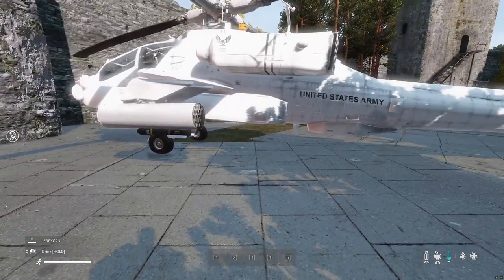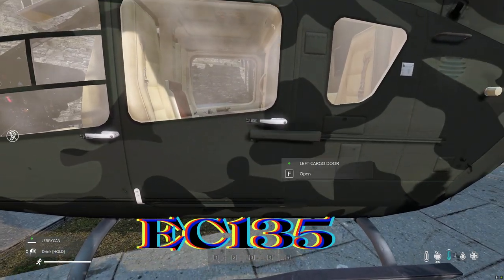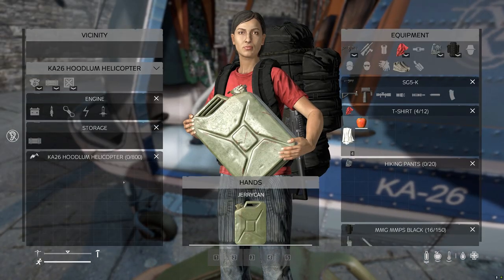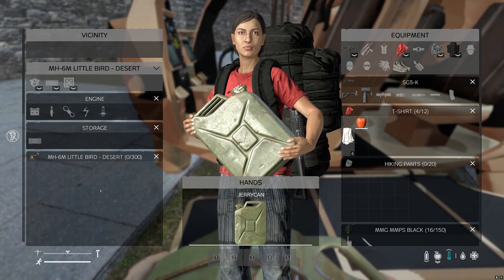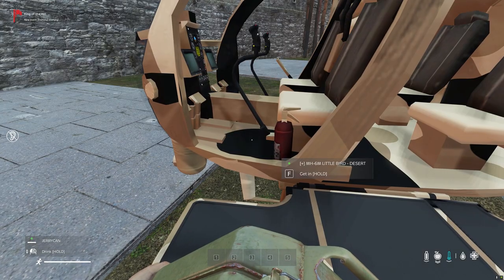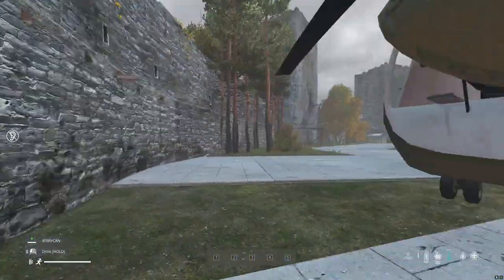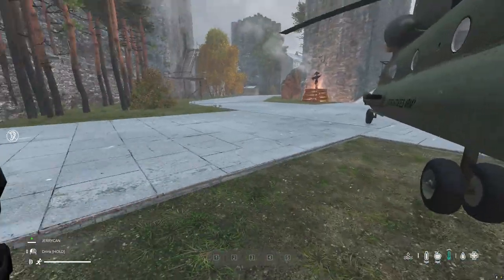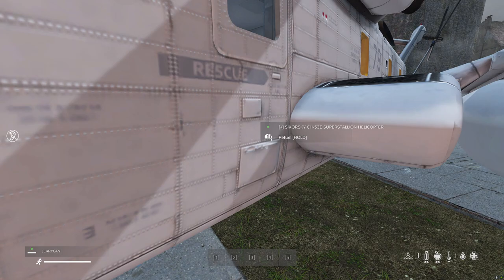Dayz RFFS Helicoptor storage and seating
A quick look at red falcon heli storage on dayz pc